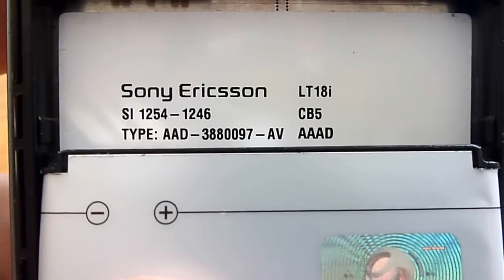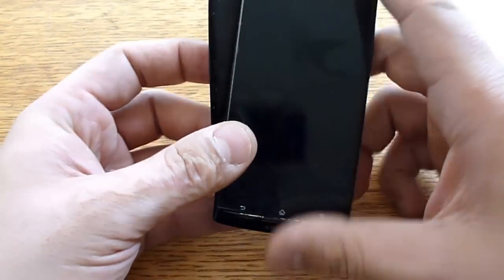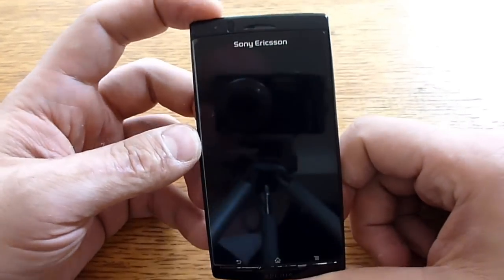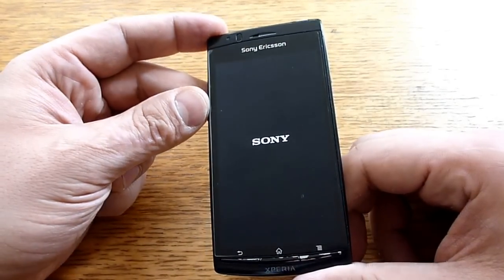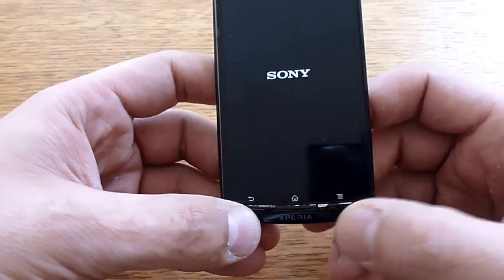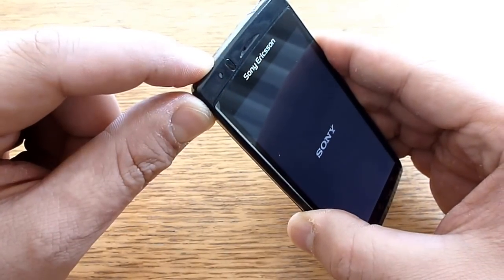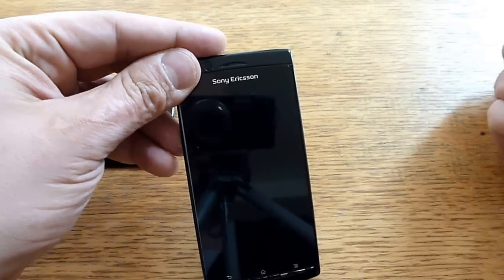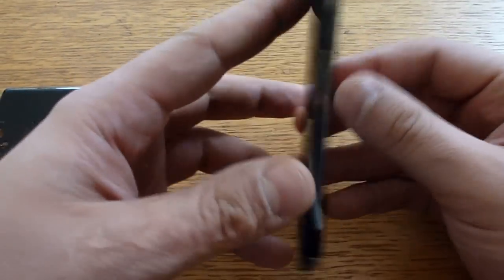Sony Ericsson Xperia Arc S (LT18i) dead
Unfortunately installing the ROM failed.
I rebooted the phone and now I only get the initial screen with "Sony".
Device does not respond to start button (it does not turn off), it does not gets any further on the boot process (can not boot into the Clockworkmod Recover again), therefore it's not detectable by any computer (so I can't flash it again).

Any suggestions???